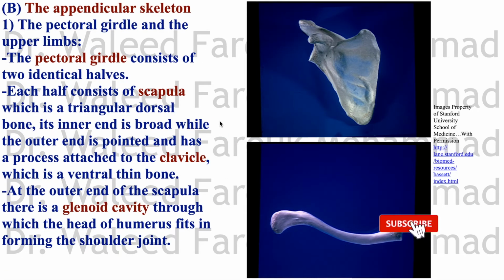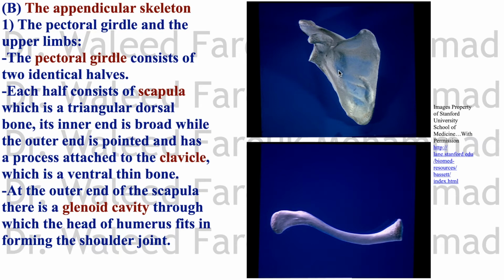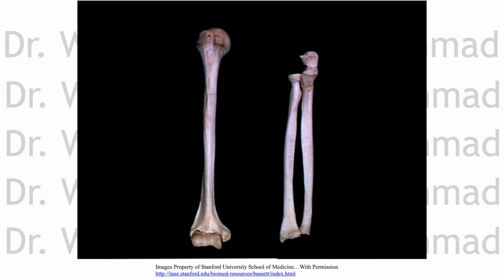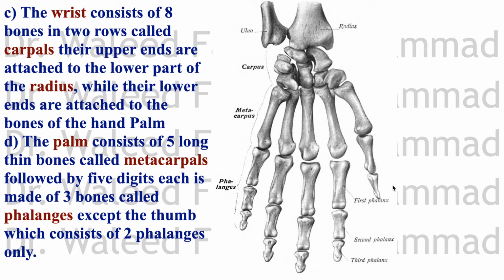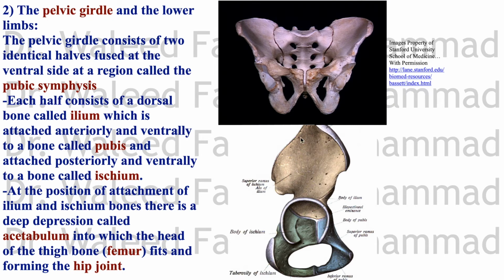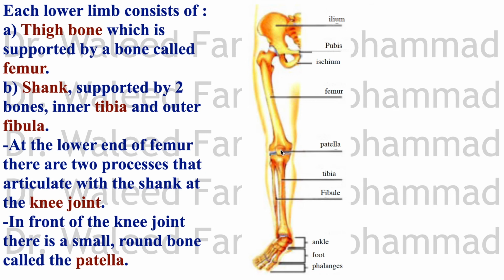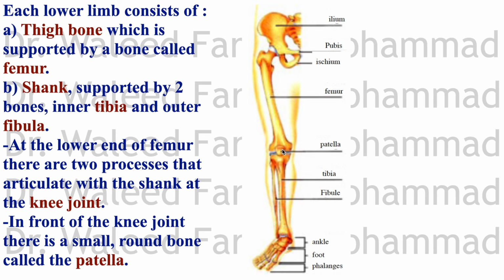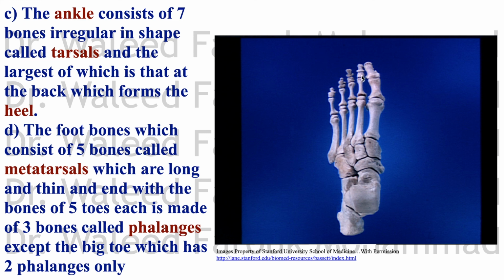BIO 3 Support in man Part 2 الدعامة في الانسان